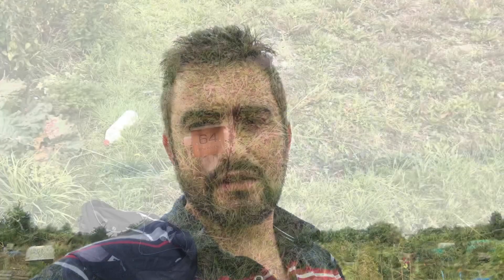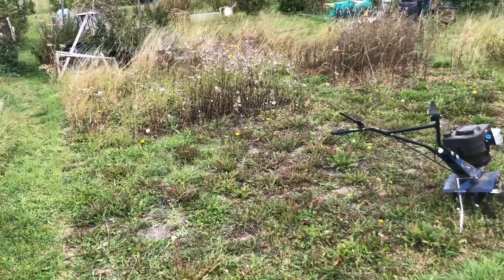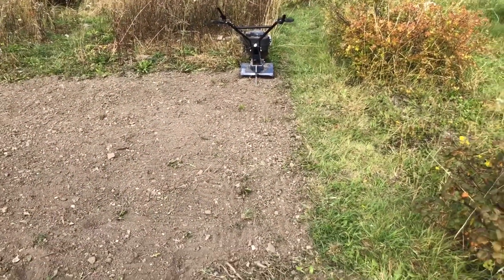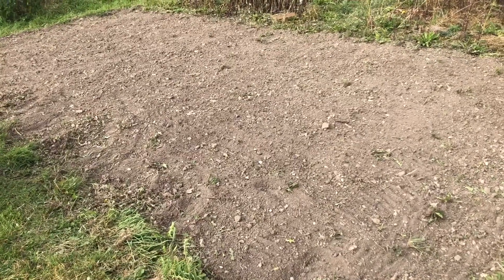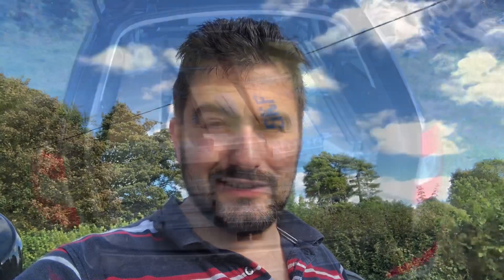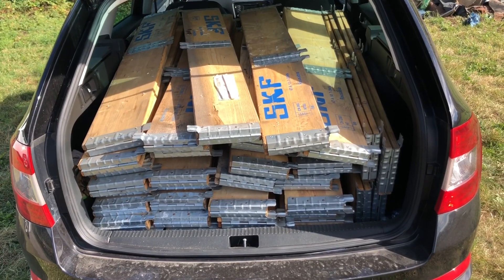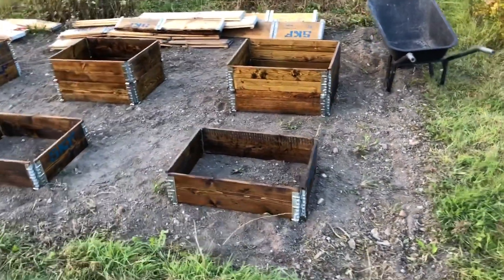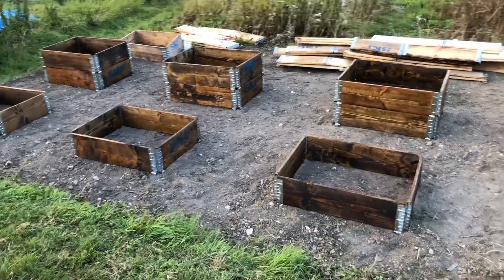Steve’s Allotment - Pallet Collars Galore! (20)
I’m finally back at the plot doing some work! I have come to terms with the fact that I have missed out on this growing season, so the race is on to get prepared for the next one!

Please comment with any suggestions for ideas or improvements.